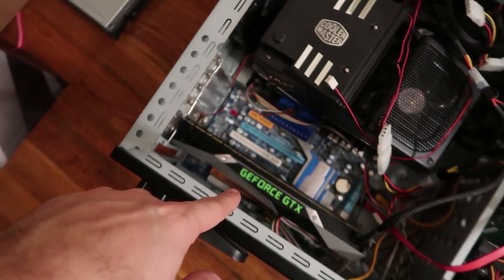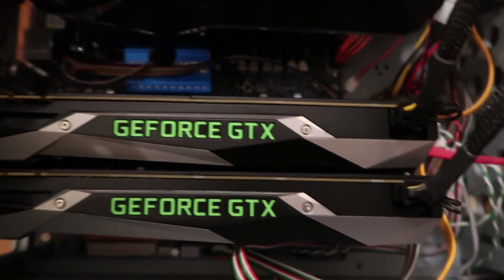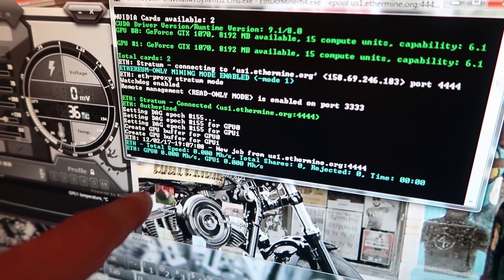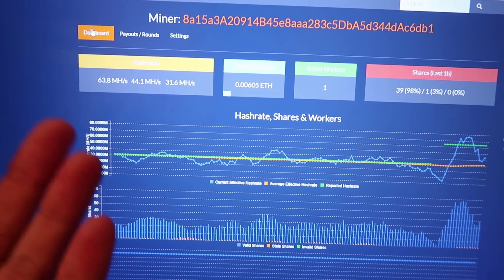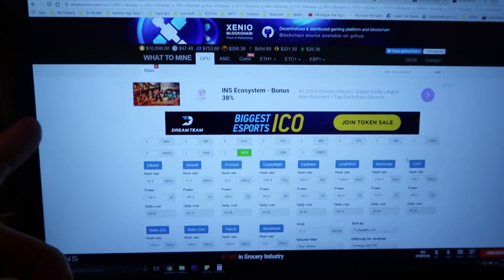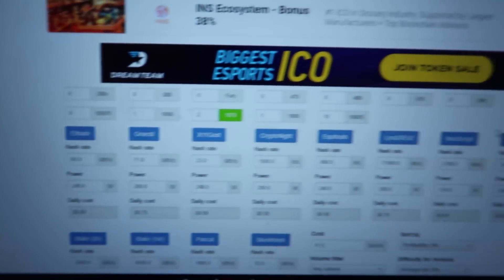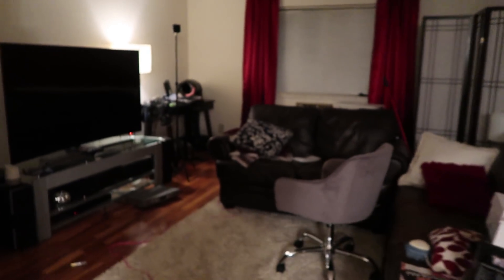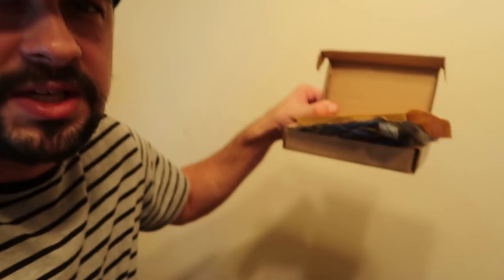Ethereum Mining Rig with 2 GTX1070 - $140 per Month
Updated my Ethereum Mining rig, now have 2 GTX1070 video cards running getting a consistent hash rate of 63.8Mh/s.

GTX1070 FE
GPU Riser
Antminer S9
EVGA PSU
EVGA PSU (B&H)
Insulated Duct

***NONE OF THE INFORMATION PROVIDED IN THIS VIDEO IS PROFESSIONAL INVESTMENT ADVICE.***